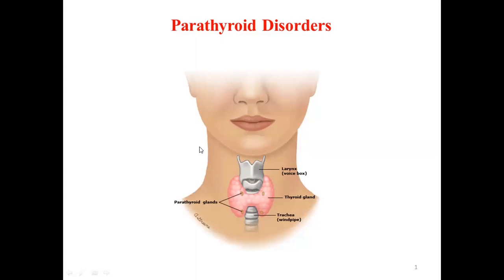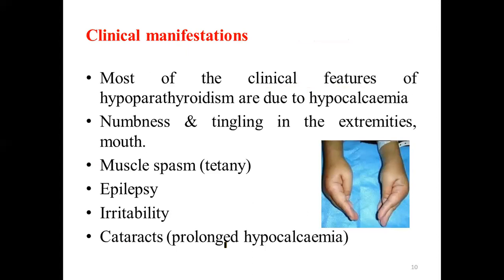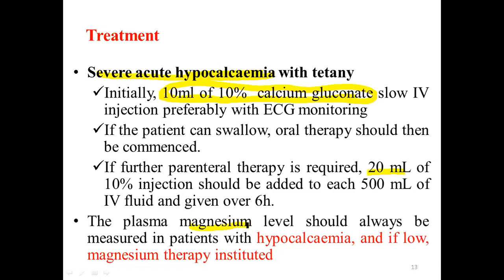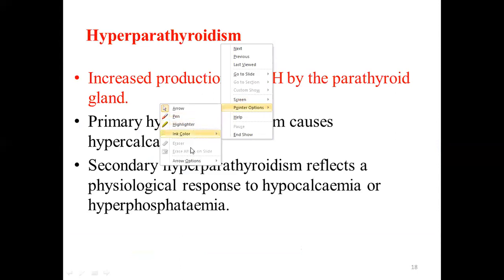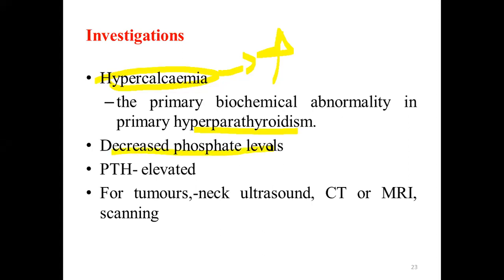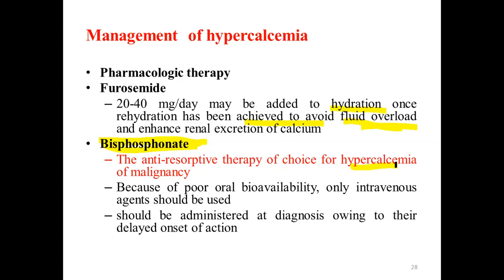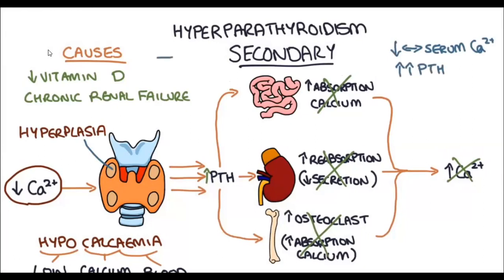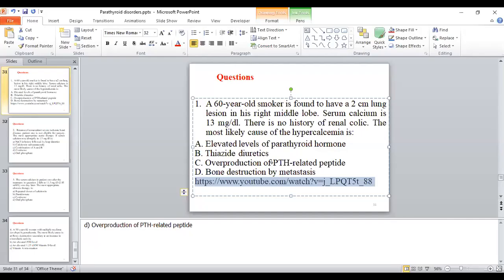Parathyroid gland disorders